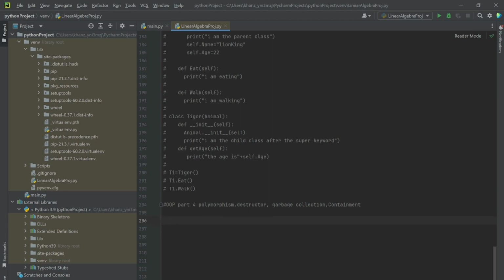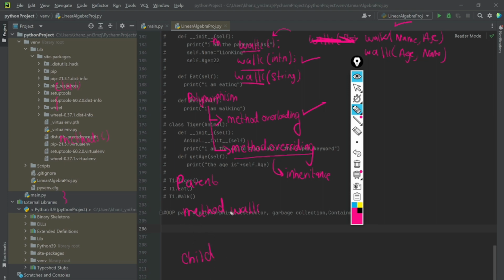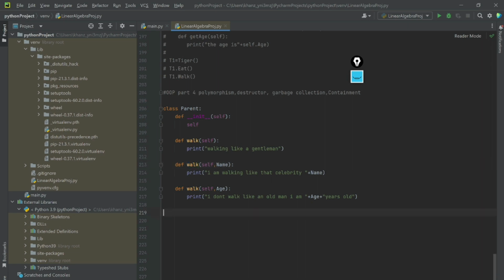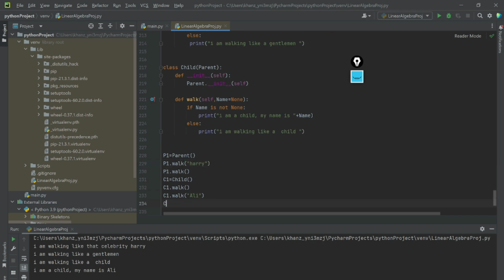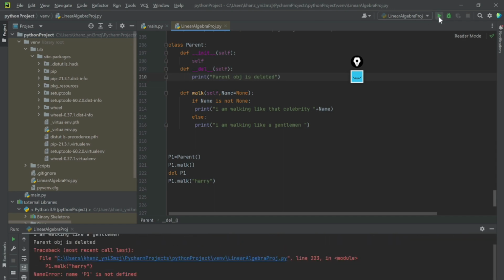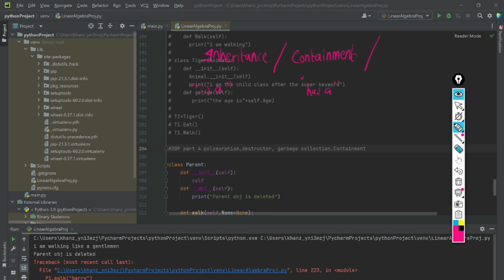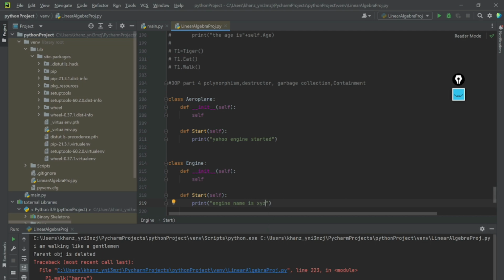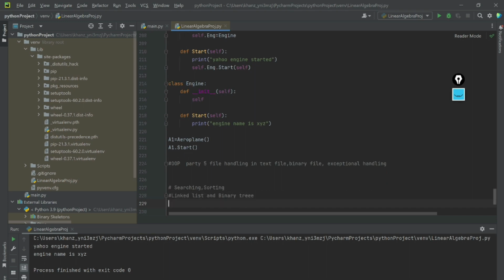A level Computer Science 9618||Python Programming Course||Part 4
For any notes ,you can send a message on Instagram.